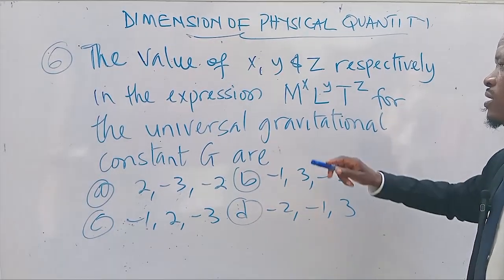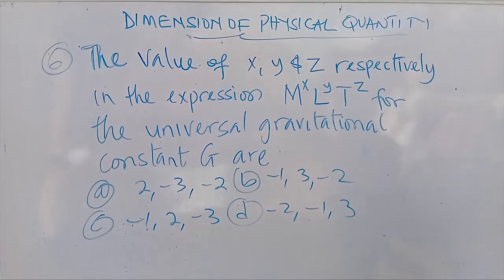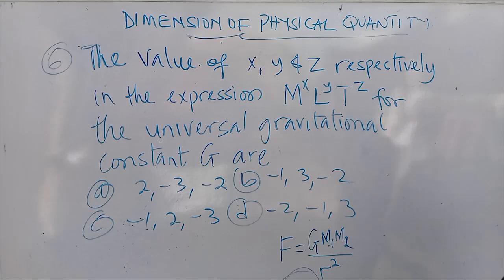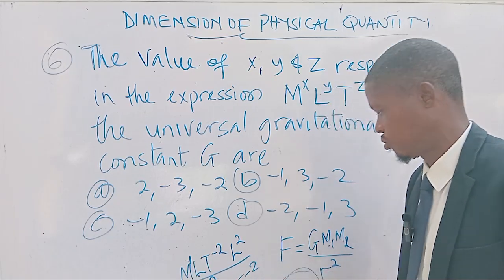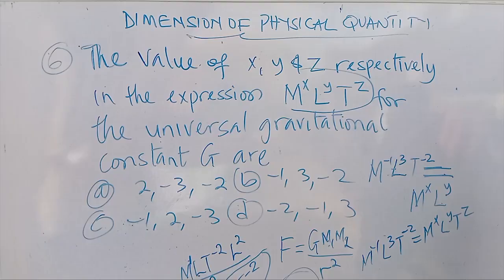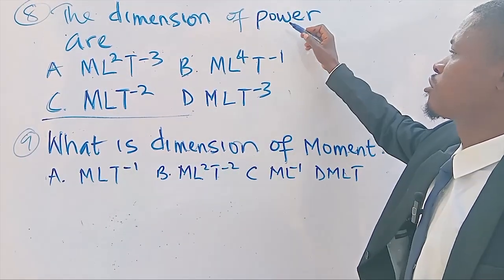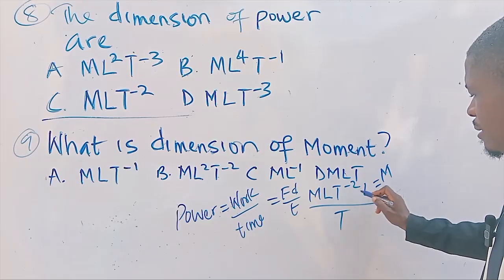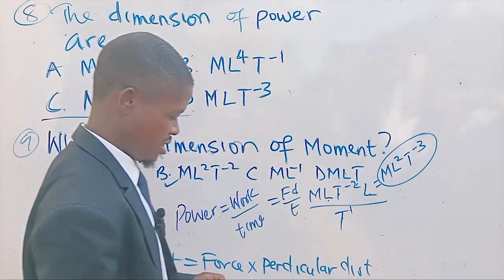Dimensions of G | Find x, y, z in MᵡLʸTᶻ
Master Dimensions of Universal Gravitational Constant (G) in physics and learn how to find x, y, z in MᵡLʸTᶻ using dimensional analysis step-by-step. In this video, we derive the formula for G, apply Newton’s Law of Gravitation, and determine the dimensions M⁻¹ L³ T⁻² clearly and quickly. Perfect for students preparing for IGCSE, IIT JEE, SAT, A-Level,JAMB, WAEC, NECO, UTME AP Physics, and Engineering entrance exams.